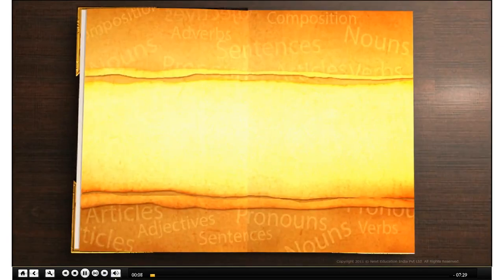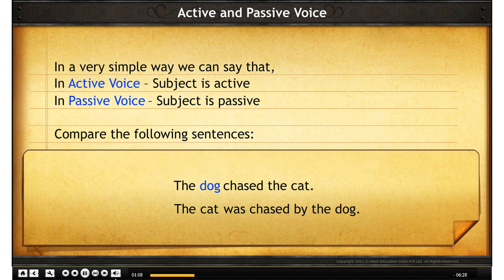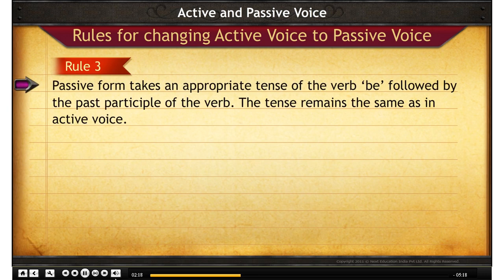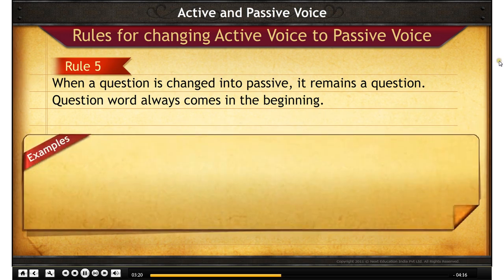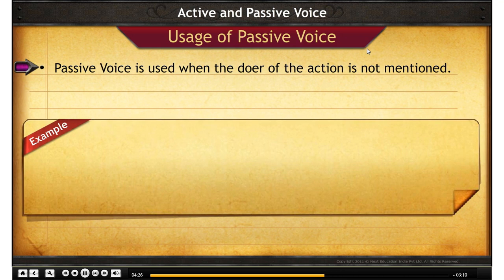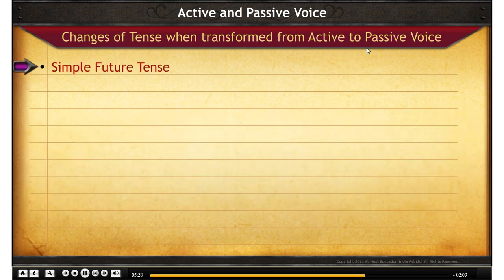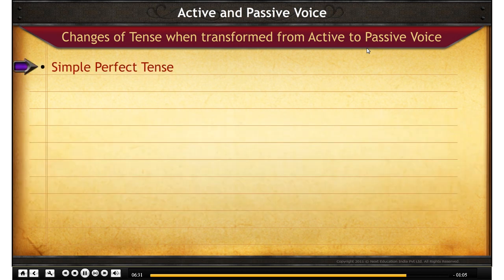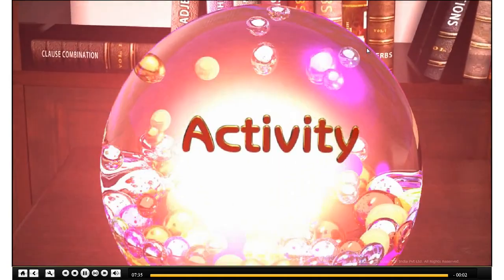9 ACTIVE VOICE & PASSIVE VOICE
Active voice means that a sentence has a subject that acts upon its verb. Passive voice means that a subject is a recipient of a verb's action